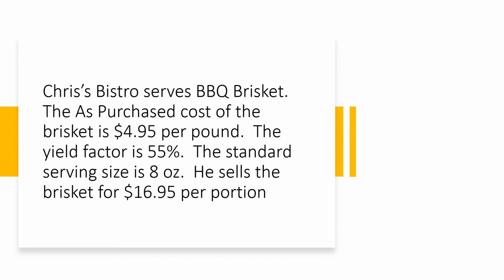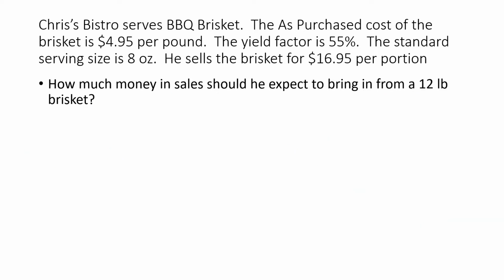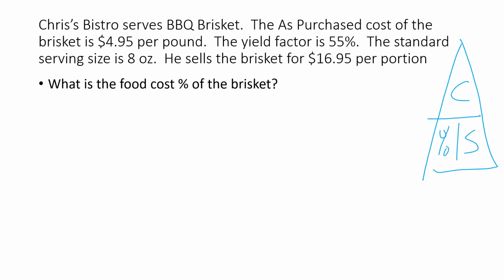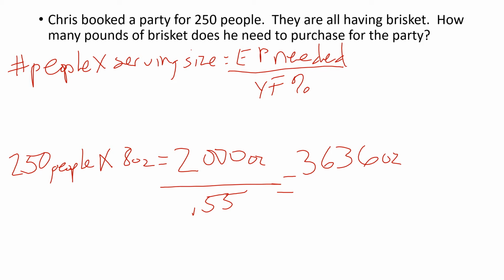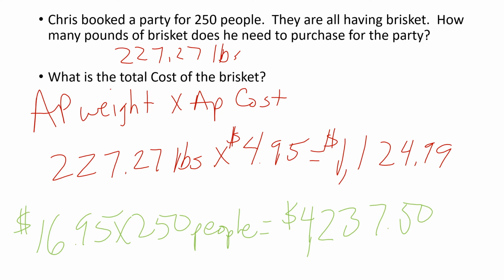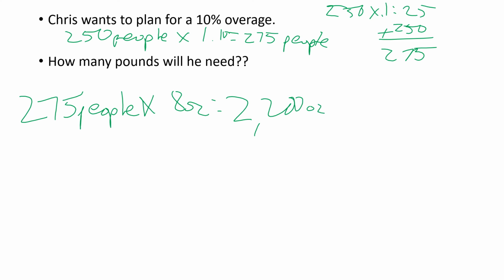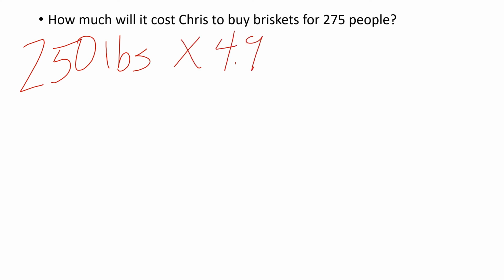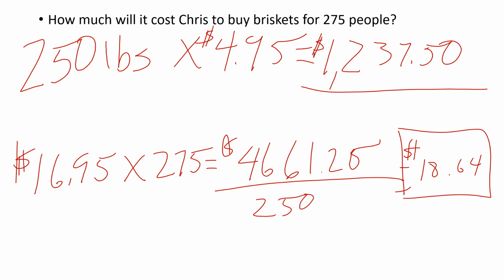rsto 2301 002 Brisket Math 2 12 2020